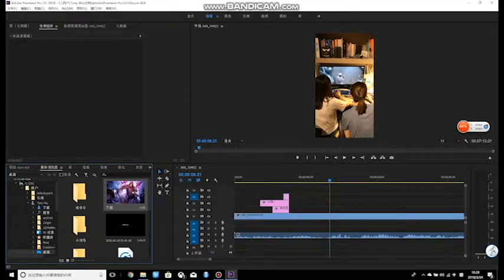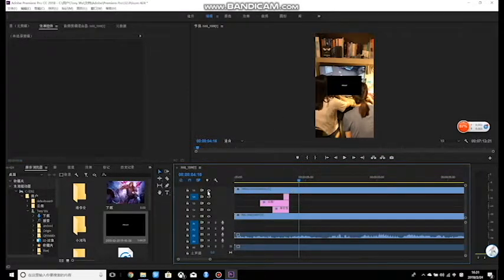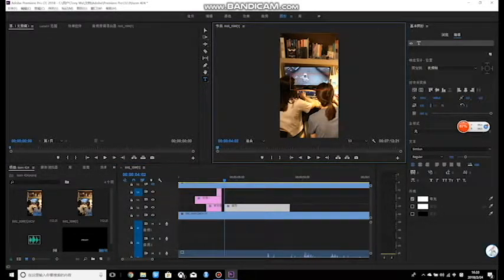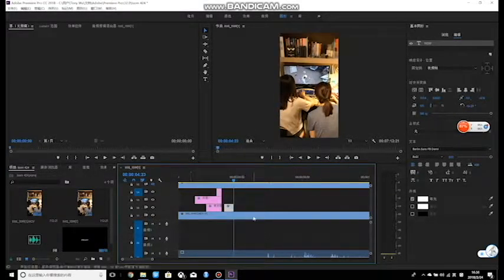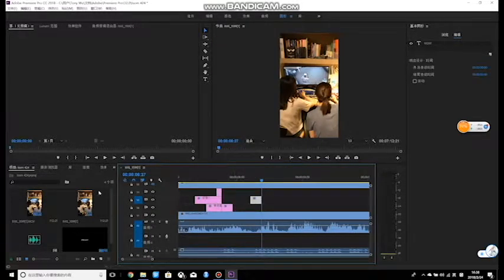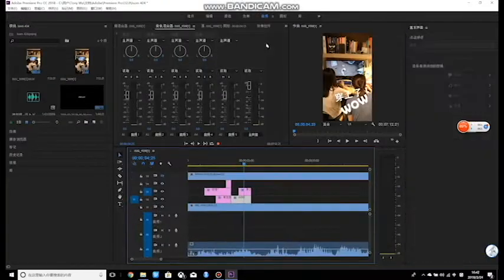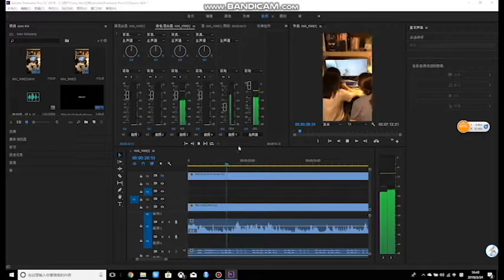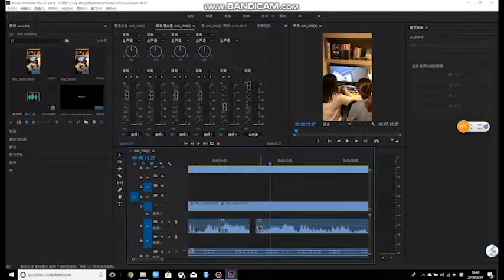Adobe Pro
]'[[[[[[[[[[[[[[[[[[[[[[[[[[[[[[[[[[[[[[[[[[[[[[[[[[[[[[[[[[[[[[[[[[[[[[[[[[[[[[[[[[[[[[[[[[[[[[[[[[[[[[[[[[[[[[[[[[[[[[[[[[[[[[[[[[[[[[[[[[[[[[[[[[[[[[[[[[[[[[[[[[[[[[[[[[[[[[[[[[[[[[[[[[[[[[[[[[[[[[[[[[[[[[[[[[[[[[[[[[[[[[[[[[[[[[[[[[[[[[[[[[[[[[[[[[[[[[[[[[[[[[[[[[[[[[[[[[[[[[[[[[[[[[[[[[[[[[[[[[[[[[[[[[[[[[[[[[[[[[[[[[[[[[[[[[[[[[[[[[[[[[[[[[[[[[[[[[[[[[[[[[[[[[[[[[[[[[[[[[[[[[[[[[[[[[[[[[[[[[[[[[[[[[[[[[[[[[[[[[[[[[[[[[[[[[[[[[[[[[[[[[[[[[[[[[[[[[[[[[[[[[[[[[[[[[[[[[[[[[[[[[[[[[[[[[[[[[[[[[[[[[[[[[[[[[[[[[[[[[[[[[[[[[[[[[[[[[[[[[[[[[[[[[[[[[[[[[[[[[[[[[[[[[[[[[[[[[[[[[[[[[[[[[[[[[[[[[[[[[[[[[[[[[[[[[[[[[[[[[[[[[[[[[[[[[[[[[[[[[[[[[[[[[[[ video editinggfvbbbbbbb